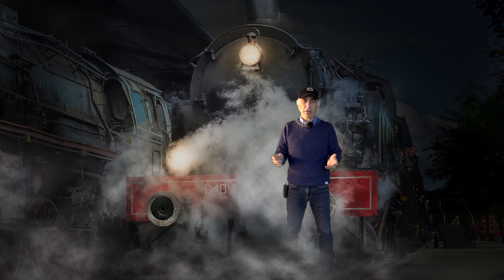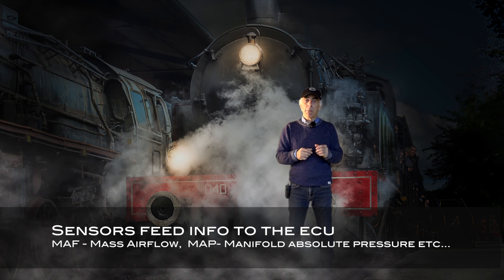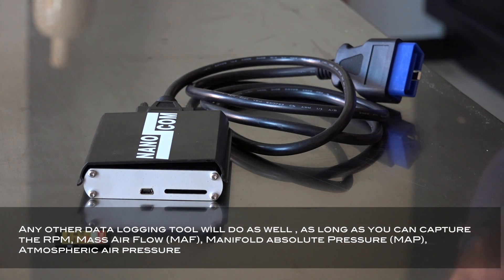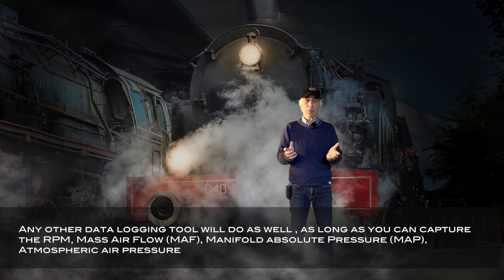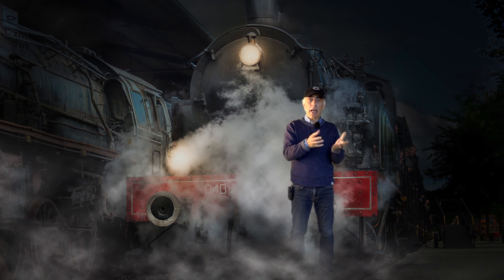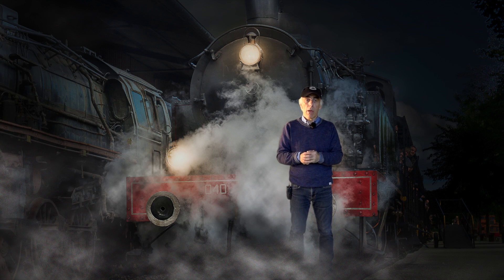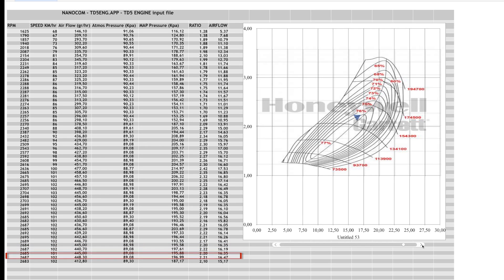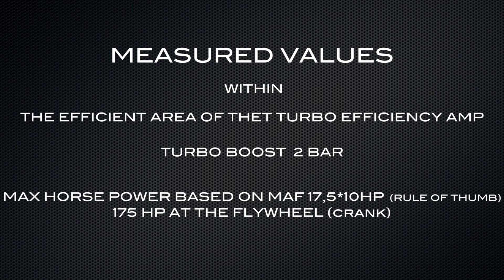Landrover Defender TD5 Turbo ECU Match and Performance Verification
This video is about " how to verify your engine figures and sensors and turbo efficiency"  Its a very basic test but tells a lot of the state of your TD5 engine